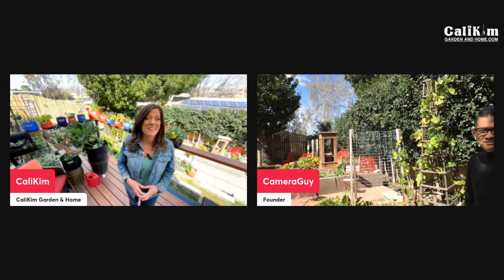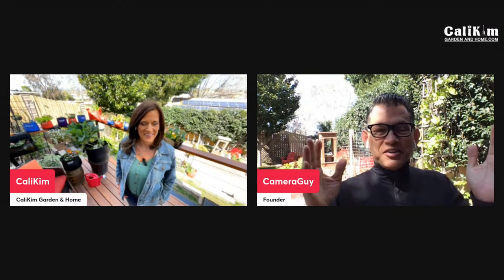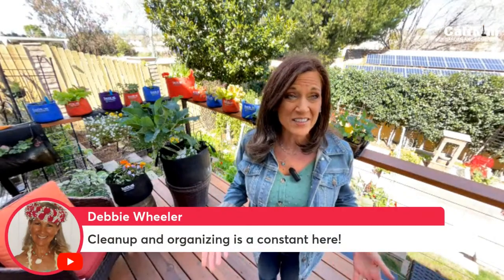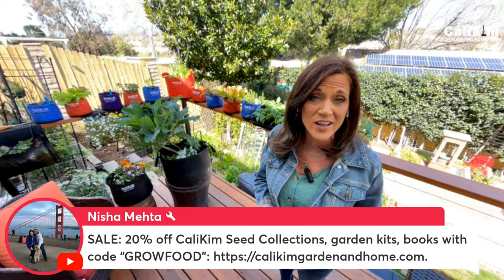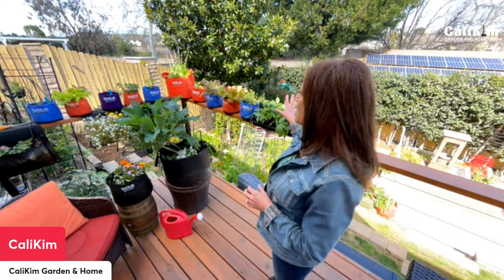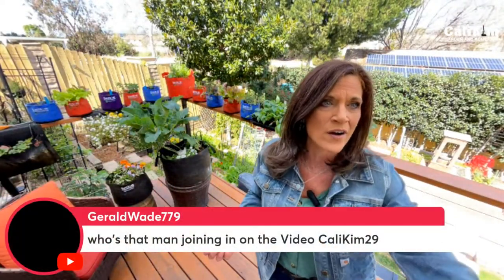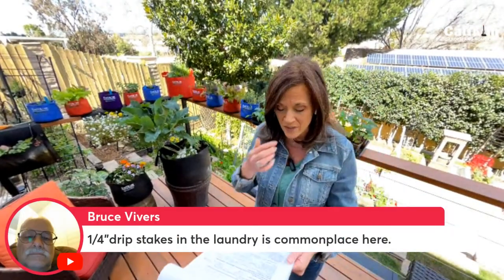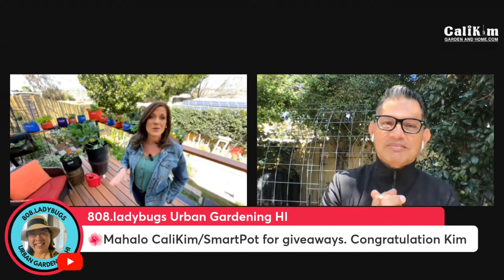🍅LIVE:Spring Countdown: March Garden Essential To-Do’s (For Any Climate)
Join us as we countdown to spring!  In today's livestream, I'll share essential garden tasks for March, applicable to any climate. From prepping beds to starting seeds, we've got you covered. Tune in for expert tips and tricks to ensure your garden thrives this season. Don't miss out!
Grow Your Groceries March Connect+ Box is here!  March theme: “Salsa Lover’s Garden” Subscription Box $10 off your 1st subscription w/ code “CONNECTMARCH” (ends 2/9/24).  Free Bonus: Monterey Lawn & Garden Sluggo ($15 value)

MARCH LIVESTREAM SCHEDULE: Join us for fun, informative livestreams most Mondays at noon, PT - always a fun time with CaliKim, CameraGuy, container garden experts Smart Pots, master gardener Cliff, and gardeners from all over the world in the chat!
3/11: no livestream
3/18: no livestream
3/25: regular livestream, Noon, PT. Happy Spring!

Worm castings, Vitality, Worm tea

GROW LIGHTS
1.  CLAMP LIGHT SET UP
-8.5” clamp light

2.  GROW LIGHT BOX
-8.5” clamp light
-LED bulbs

3. SHOP LIGHT SET UP :
-4 foot Shop light fixture with LED bulbs
-2 foot Shop light fixture with LED bulbs

4. SHELVES
2 foot, 5 shelf adjustable
3 foot, 5 shelf adjustable
4 foor, 6 shelf adjustable